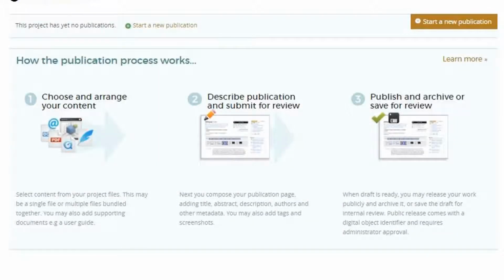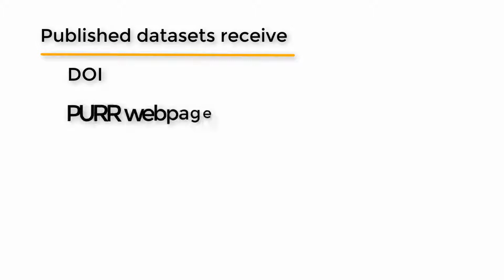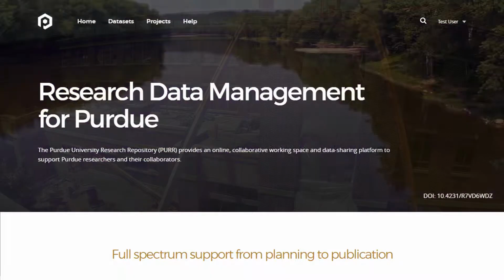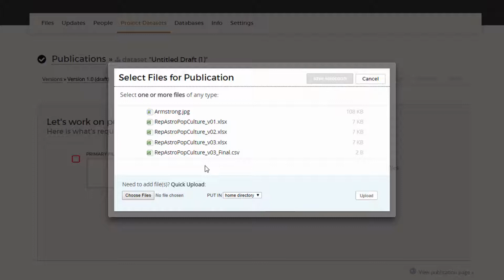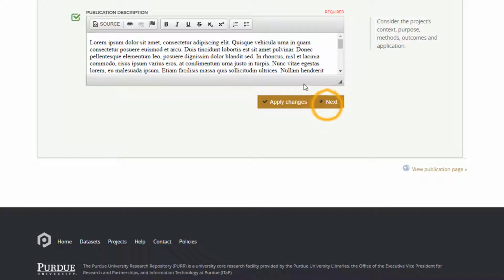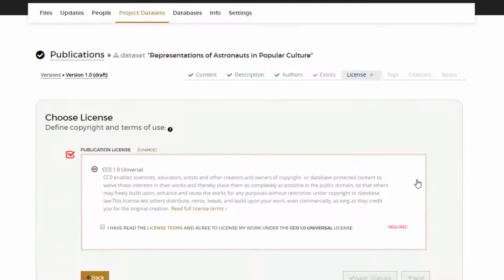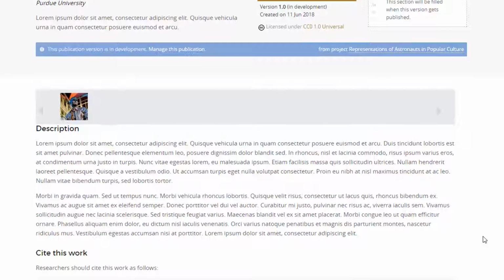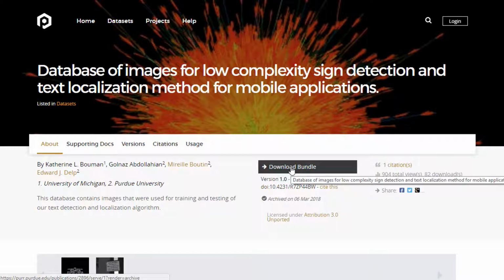PURR: How to Publish Data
PURR, the Purdue University Research Repository, is a web-based platform that Purdue researchers can use to share data and collaborate on research online. In this video, we walk through how to publish datasets in PURR.